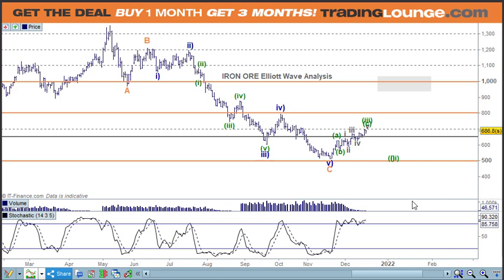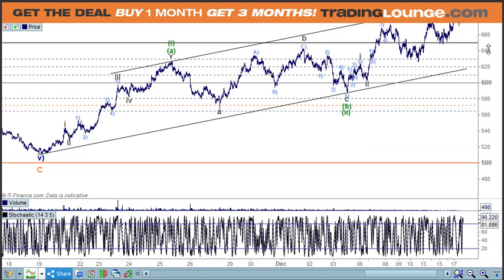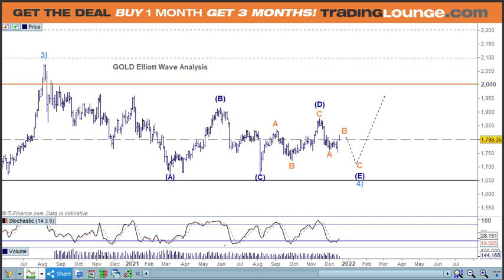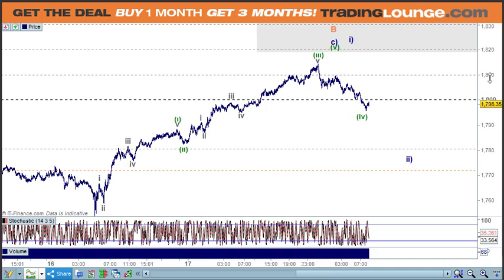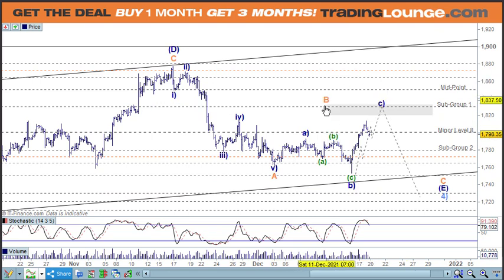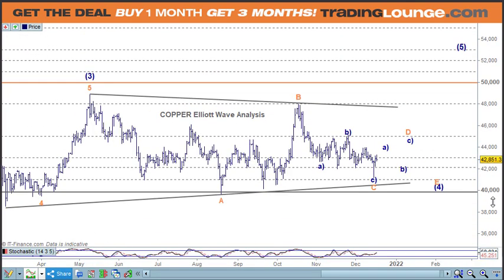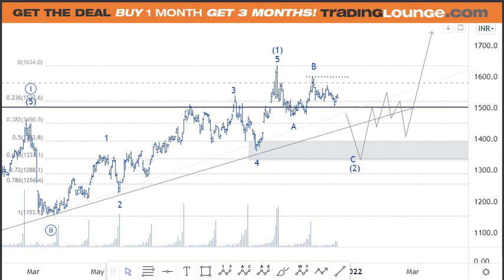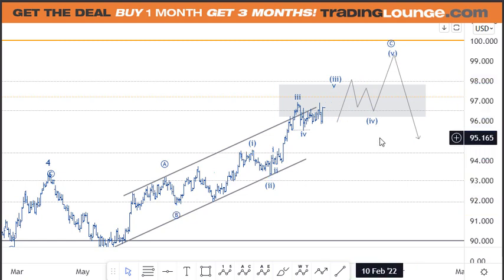Commodity Futures Trading: IRON ORE, COPPER, GOLD, NICKEL, DXY Elliott Wave Analysis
Commodity Futures Trading: IRON ORE, COPPER, OIL, GOLD, NICKEL, DXY  Elliott Wave Analysis